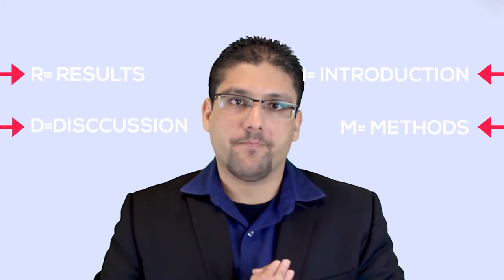🔥 How to Write an Abstract LIKE A PRO 📚✍️